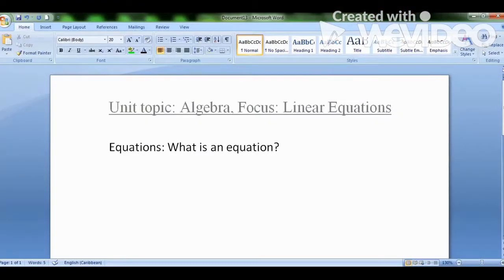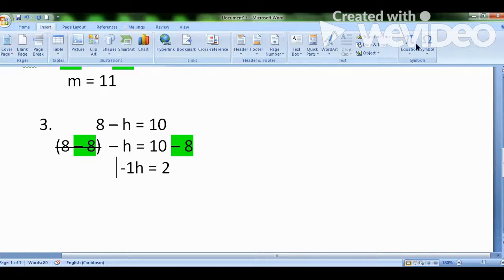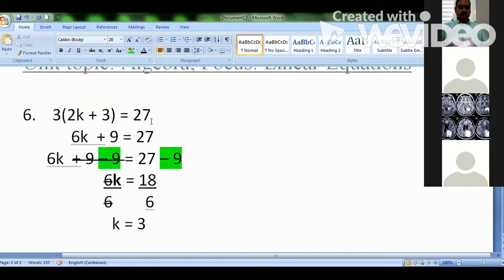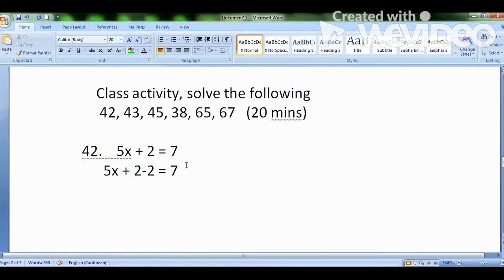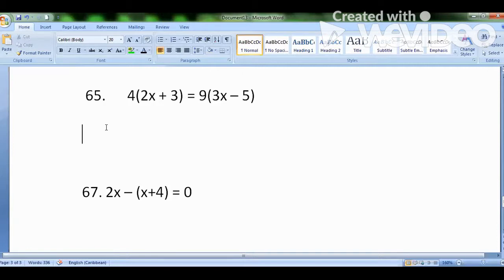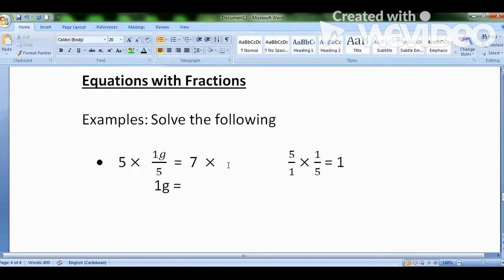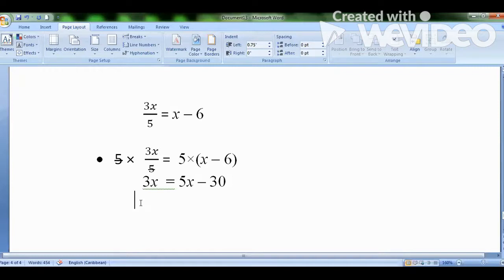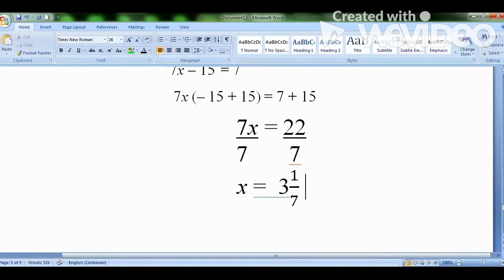CXC EQUATIONS TAKE 2